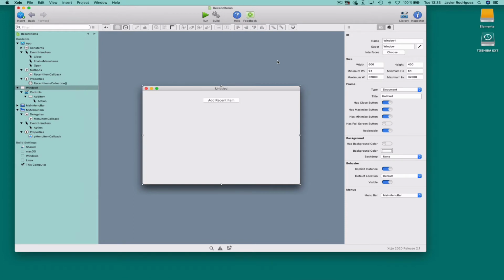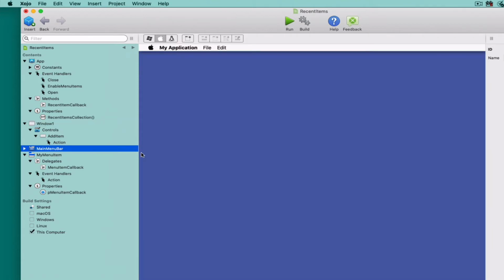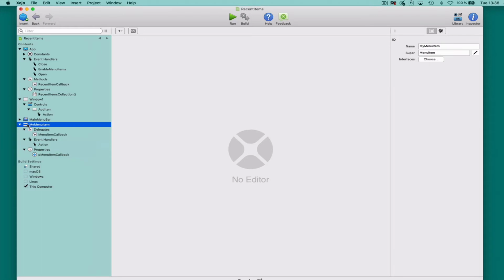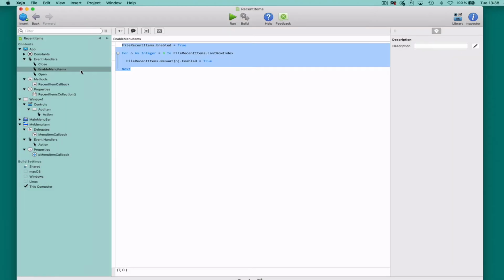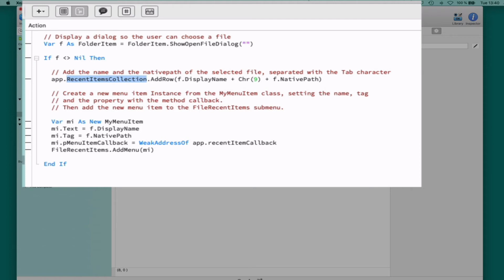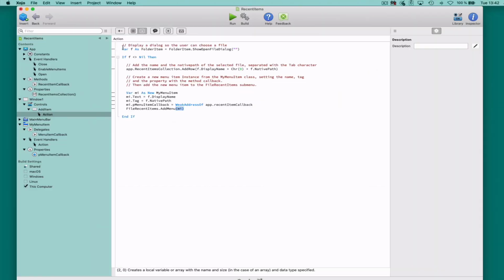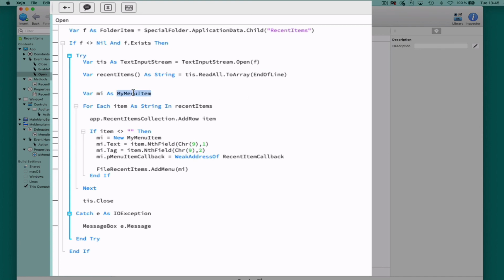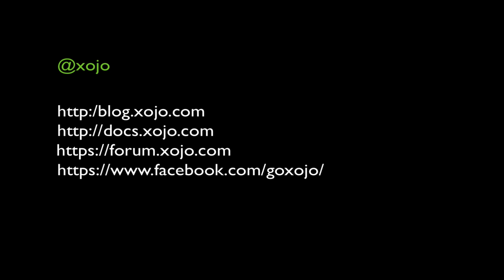Create a Dynamic Recent Items Menu on Desktop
Using Xojo's RecentItems create your own dynamic recent items menu.